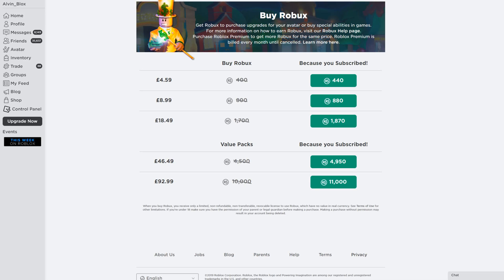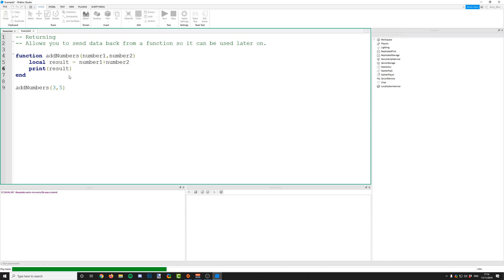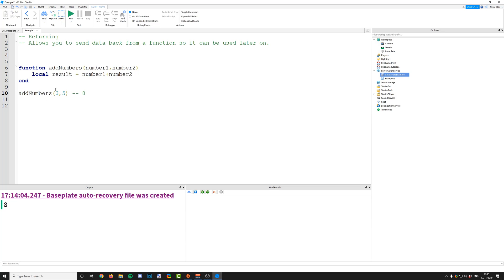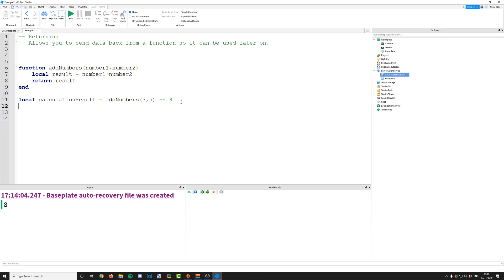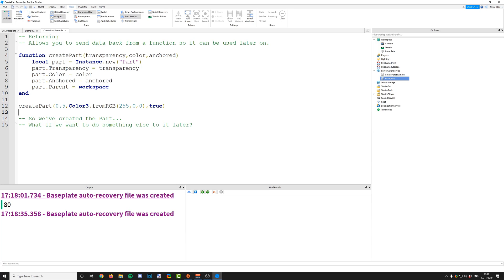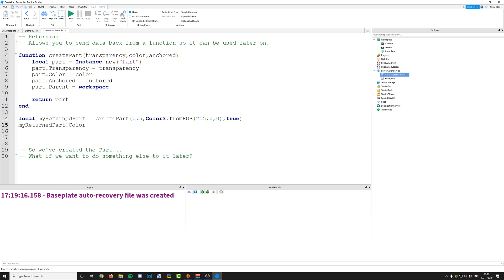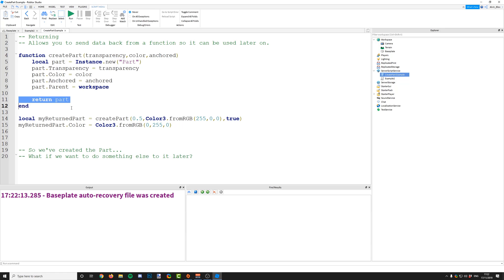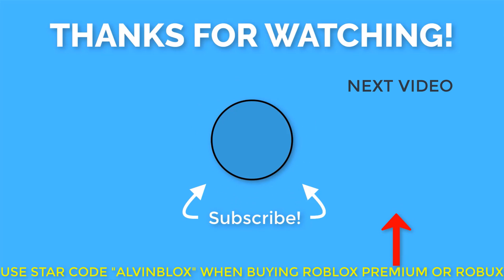Returning - Beginner Roblox Scripting Tutorial #8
In this video we're learning about returning in Roblox scripting so that you can send information back from a function to where you called it, so you can access things later on or get messages relating to whether your function ran successfully or not.